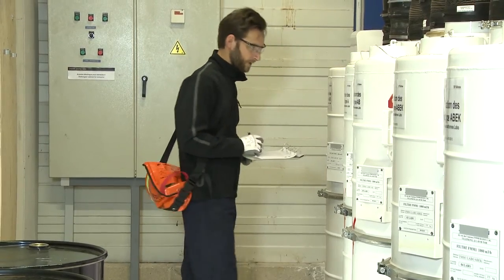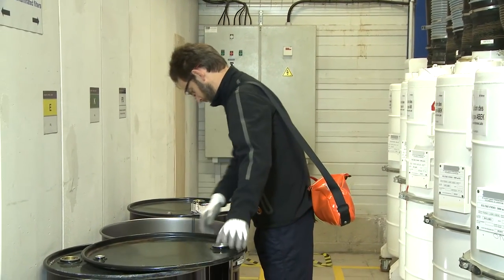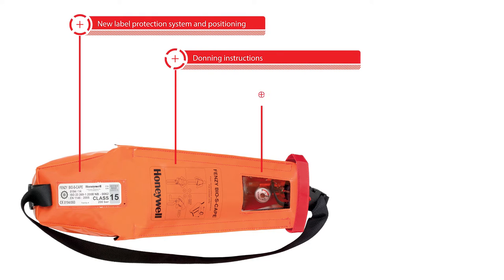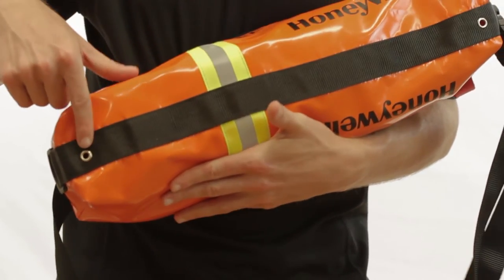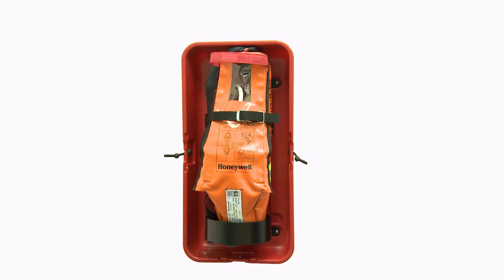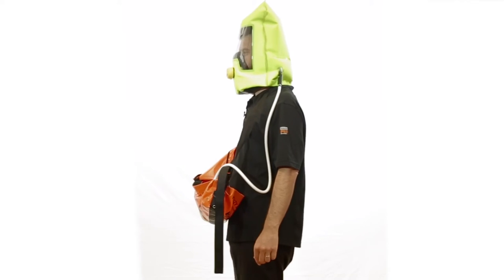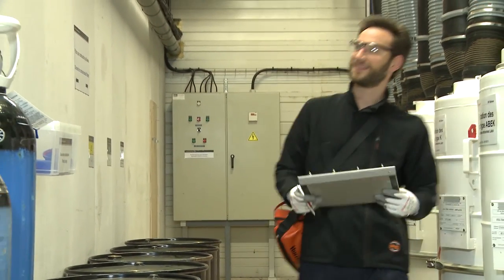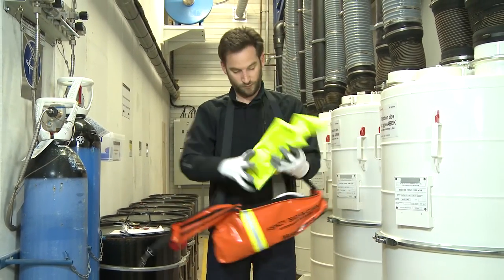Fenzy Bio-S-Cape - Escape Breathing Apparatus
Light, compact and easy to use, the Fenzy Bio-S-Cape emergency Escape Breathing Apparatus (EBA) are perfectly adapted to confined spaces, marine, industrial and oil & gas applications.